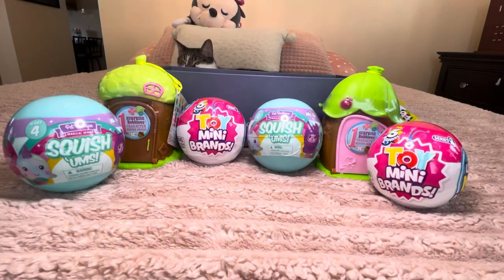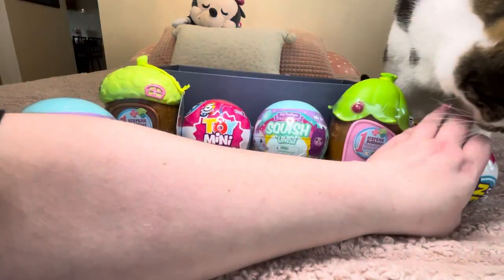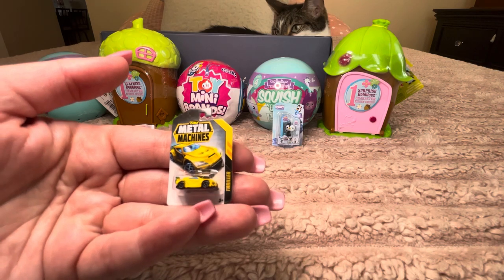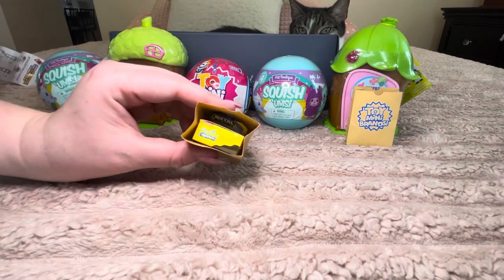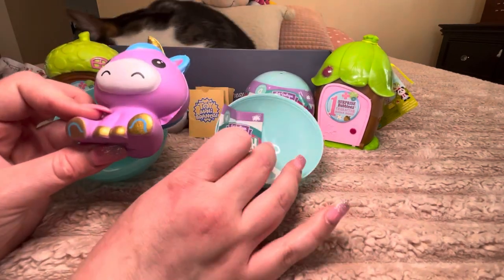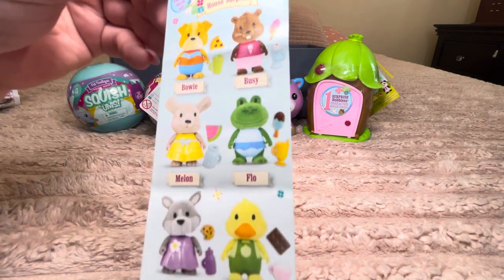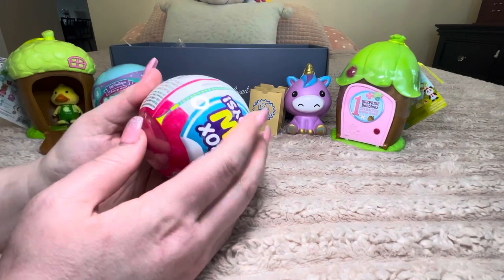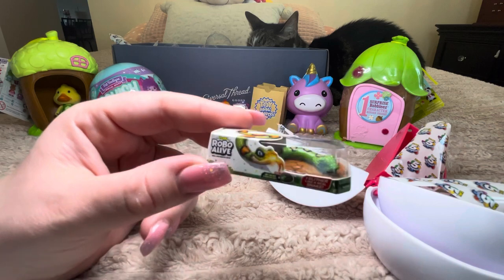Mystery Ball Unboxing! 🎉 Toy Mini Brands Series 2, Squish ‘Ums Series 4, Li’l Woodzeez Mini Acorns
Hi everyone! Welcome back to my gallery of all things lovely. Today’s video is another fun unboxing! We have Toy Mini Brands Series 2, Squish ‘Ums Series 4, and Li’l Woodzeez Mini Acorn House Surprise. Enjoy! 🤗💖🤗